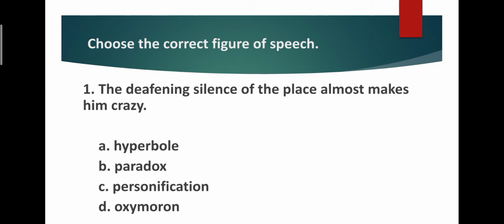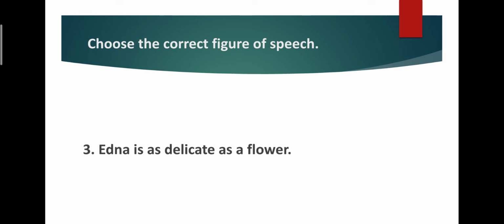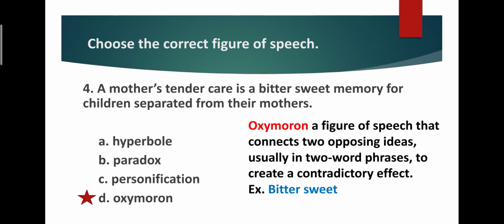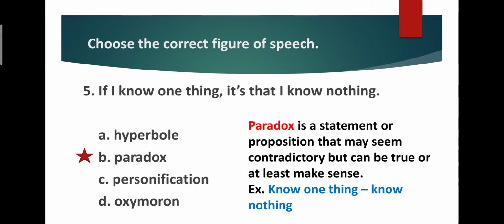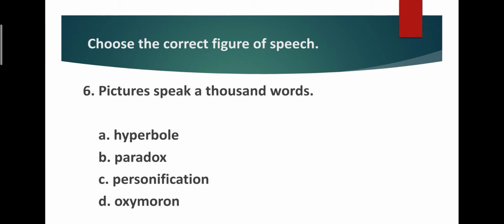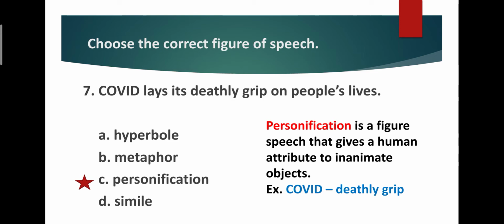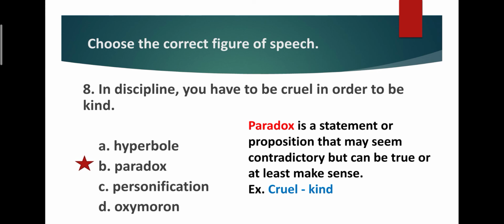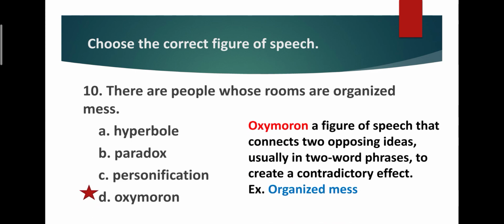Figure of Speech (simile, metaphor, personification, hyperbole, paradox, oxymoron)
answers are explained in Cebuano